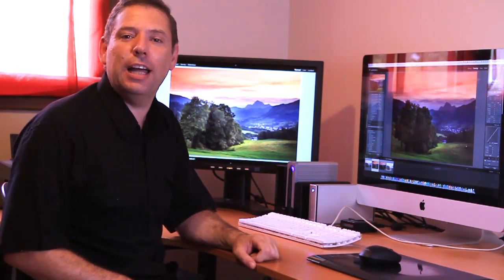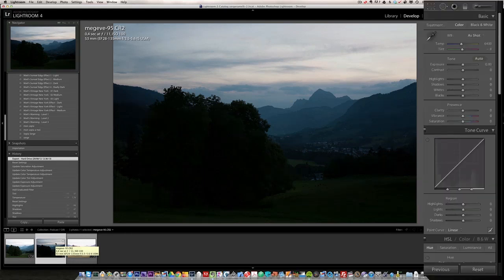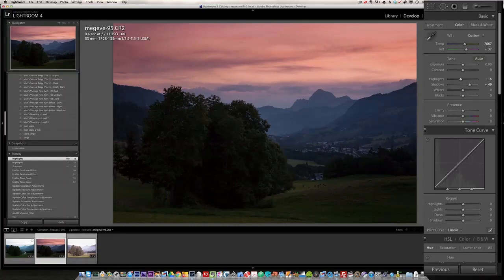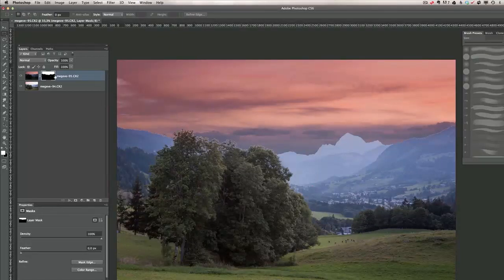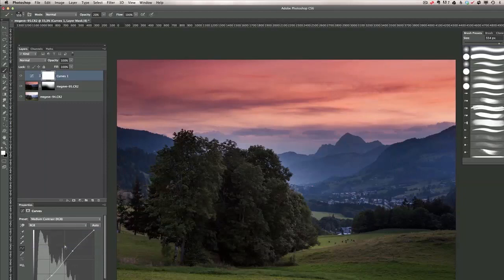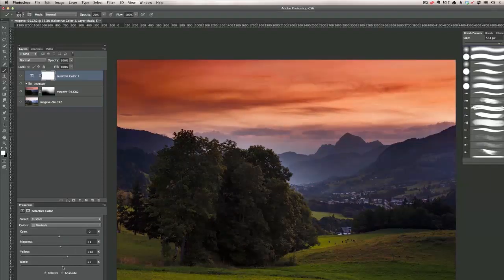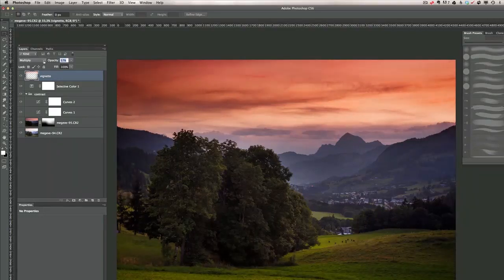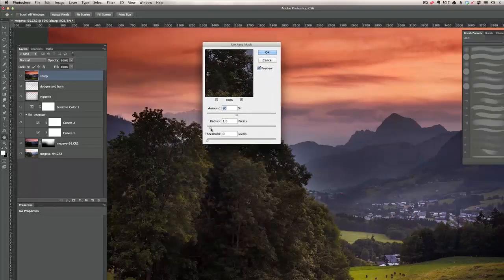Lightroom & Photoshop Tutorial: Blending Multiple Exposures Manually - PLP # 7 by Serge Ramelli